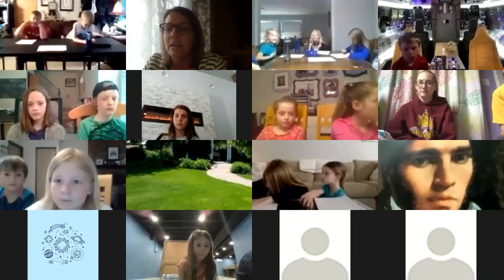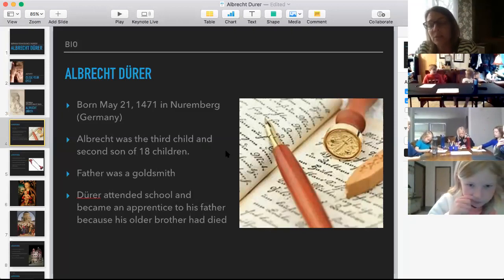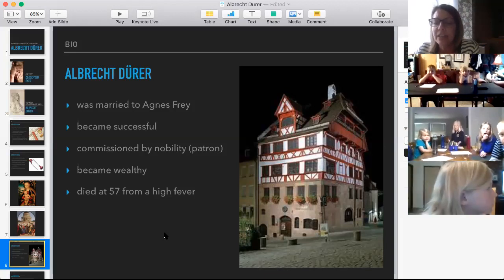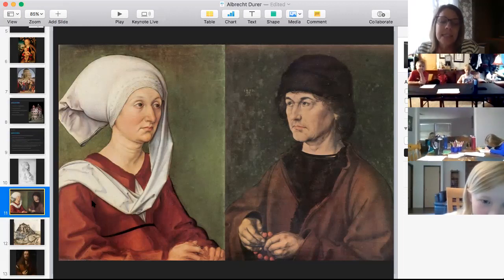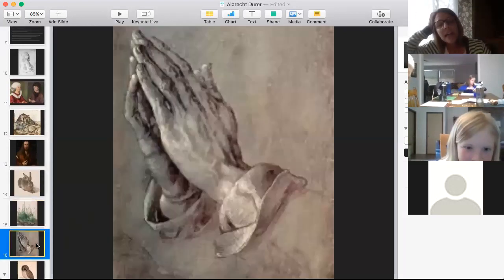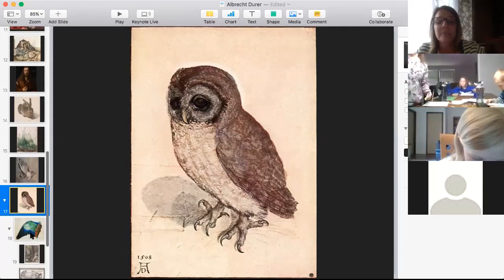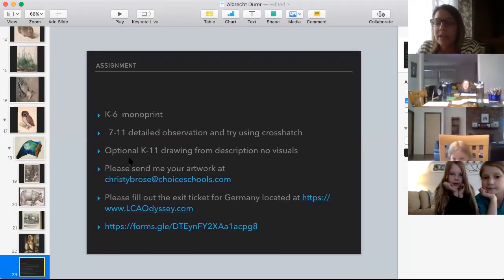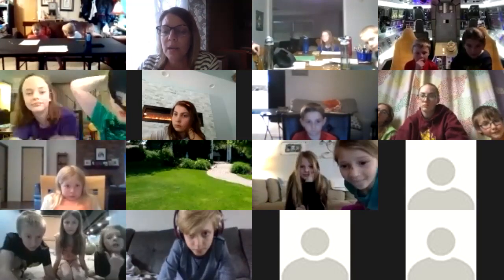Albrecht Dürer German Renaissance Artist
No intentional copyright infringements